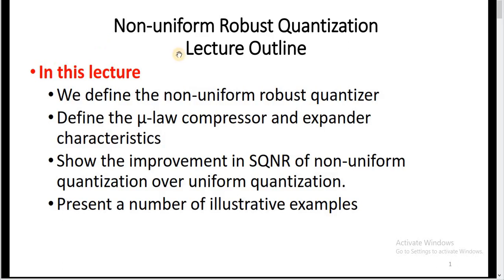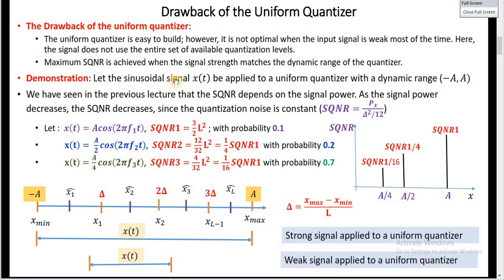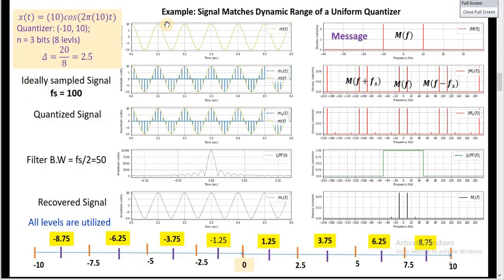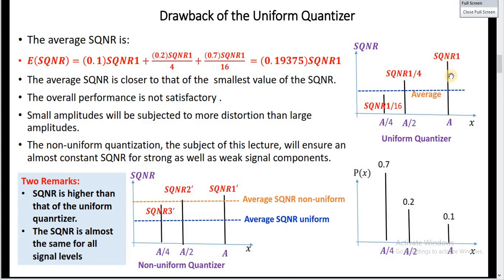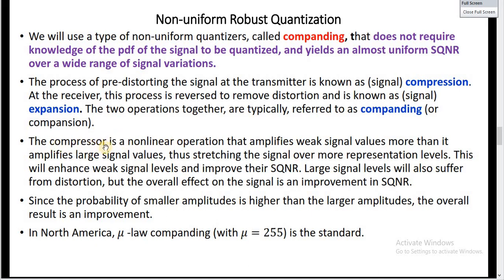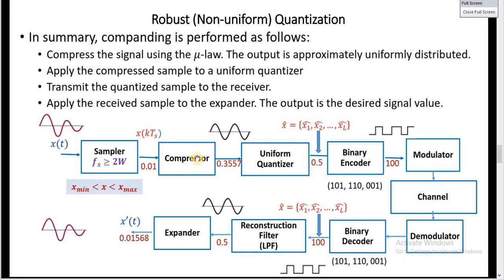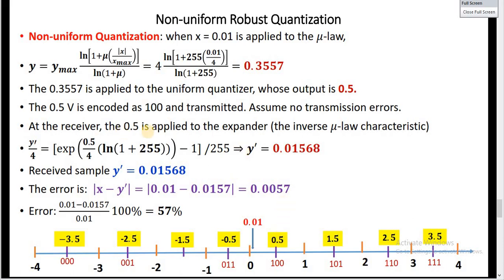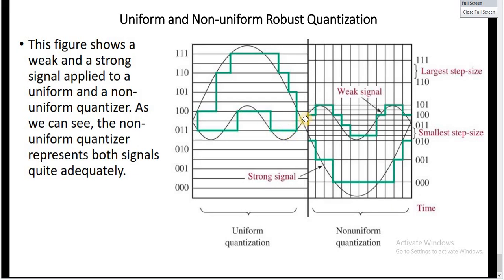Communication Systems 26. Nonuniform Robust Quantization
Quantization is defined as the process of converting the continuous amplitude sample x(kTs) of a message signal x(t) into a discrete amplitude sample taken from a finite set of L possible values.
We define the non-uniform robust quantizer
Define the μ-law compressor and expander characteristics
Show the improvement in SQNR of non-uniform quantization over uniform quantization.
Present a number of illustrative examples
References
M. P. Fitz, Fundamentals of Communications Systems, McGraw-Hill, 2007.
J. G. Proakis and M. Salehi, Fundamentals of Communication Systems, Prentice Hall, 2005.
J. G. Proakis and M. Salehi, Contemporary Communication Systems Using Matlab, 2nd Ed., Thomson-Engineering, 2003
S. Haykin, Communication Systems, 4th Edition, Wiley, 2000.
J. D. Gibson, Principles of Digital and Analog Communications, 2nd Edition, MacMillan, 1989.
M. K. Simon, S. M. Hinedi, and W. C. Lindsey, Digital Communication Techniques, Prentice Hall, 1994.
R. E. Ziemer and W. H. Tranter, Principles of Communications: Systems, Modulation, and Noise, 6th Edition, Hoboken, NJ : Wiley, 2009.
B.P. Lathi and Zhi Ding, Modern Digital and Analog Communication Systems, Fourth Edition, Oxford University Press, New York, 2009.
L. W. Couch,II, Digital and Analog Communication Systems, 8th Edition, Pearson, 2013.
Bruce Carlson, Paul B. Crilly and Janet C. Rutledge, Communication Systems: An Introduction to Signals and Noise in Electrical Communications,  4th Edition, McGraw-Hill, 2002.
Nevio Benvenuto, Roberto Corvaja, Tomaso Erseghe, and Nicola Laurenti, Communication Systems: Fundamentals and Design Methods, John Wiley & Sons, 2006.